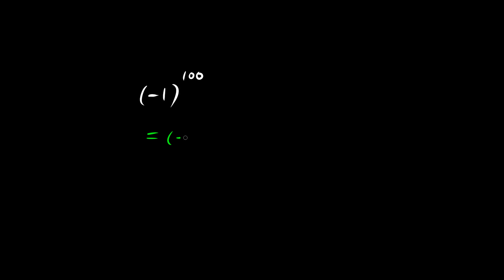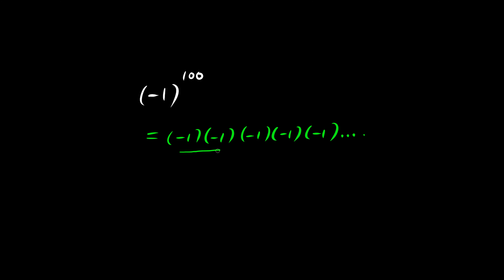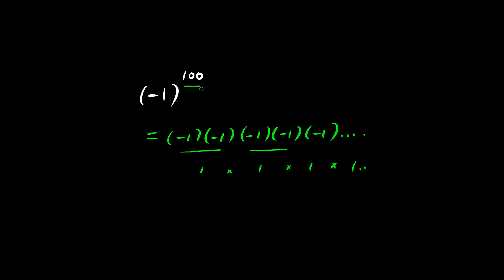BC Math 10 Powers #3